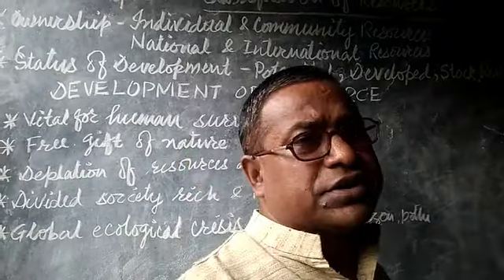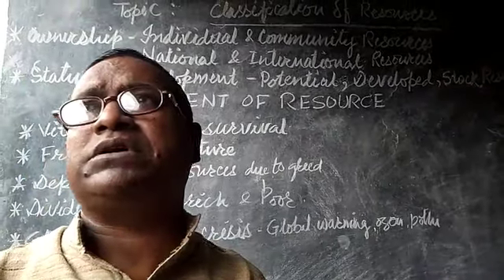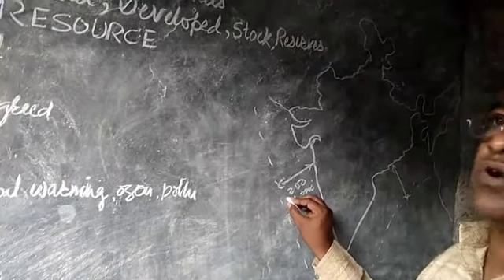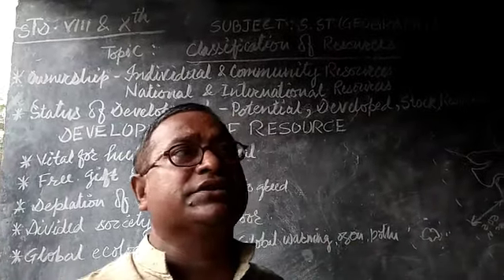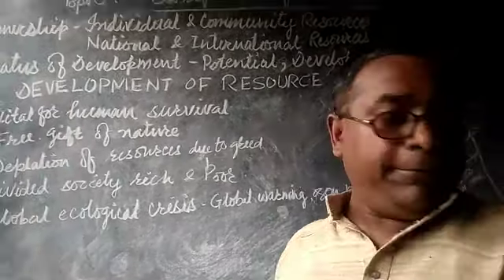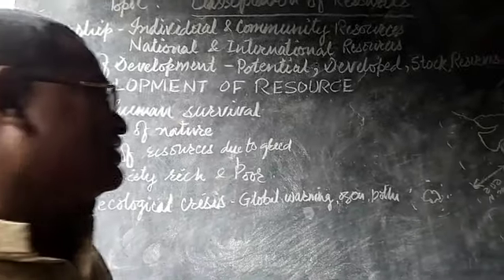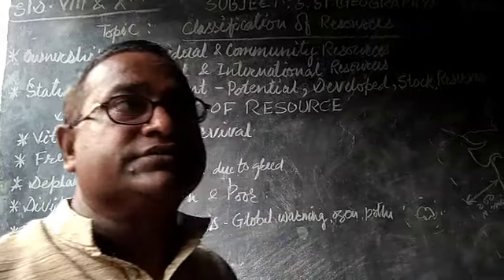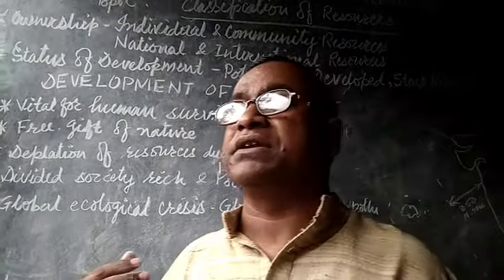Std.-8th&10th,Sub.-Geography, Teacher-Amarnath Sir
Topic-Classification of Resources& Development of Resources.,Part-2.